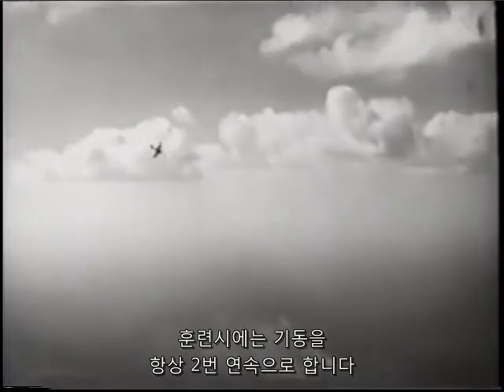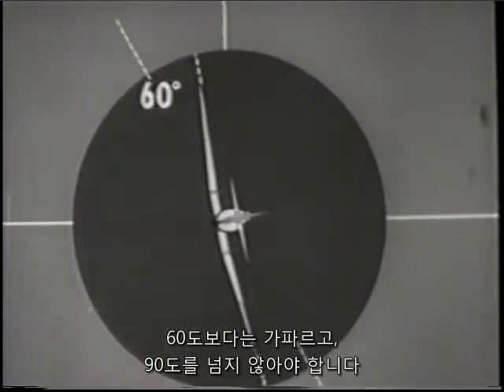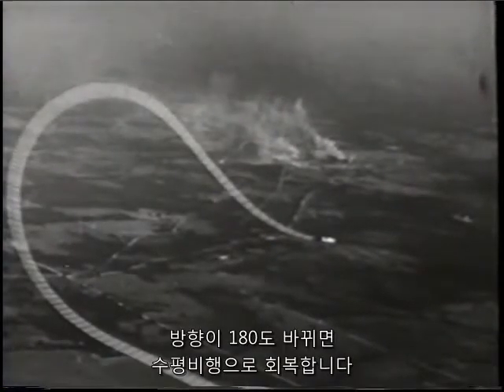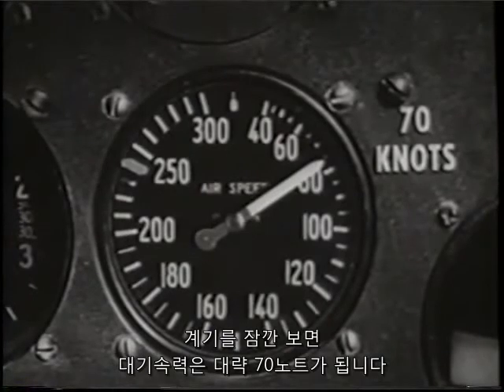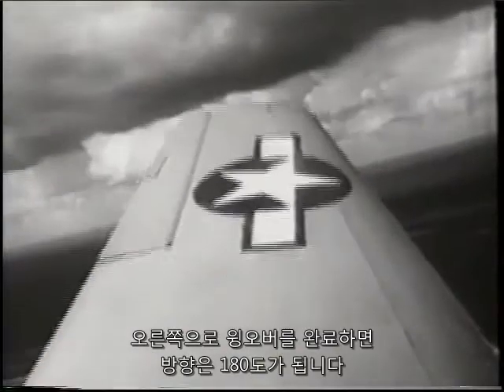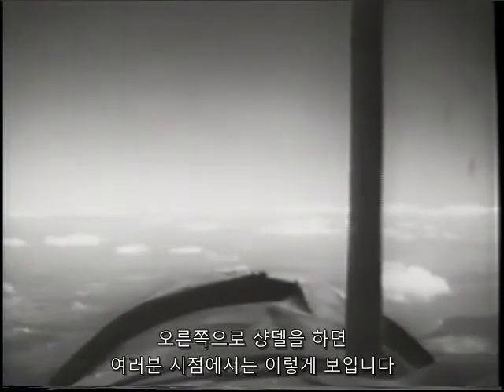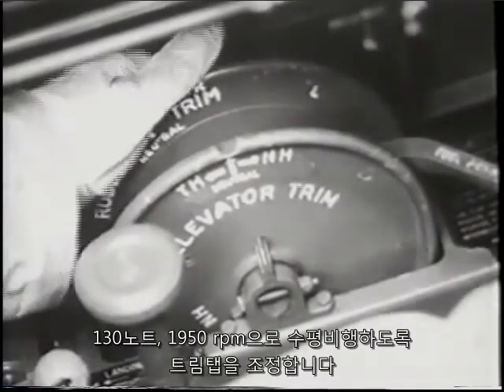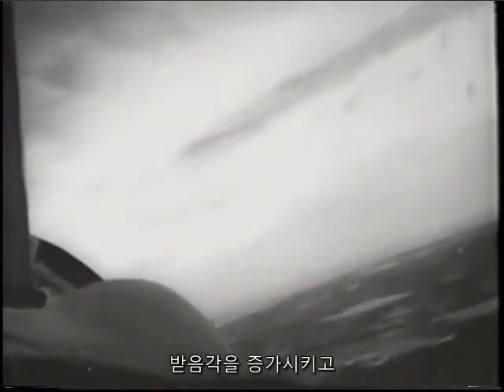윙오버와 샹델 기동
1953년에 미국 해군항공대에서 제작한 훈련영화입니다. 윙오버와 샹델 기동법을 자세히 보여줍니다. 사용기종은 SNJ훈련기(T-6 Texan)입니다.